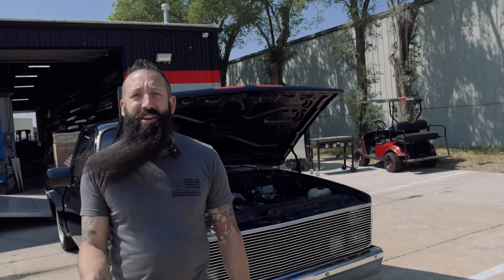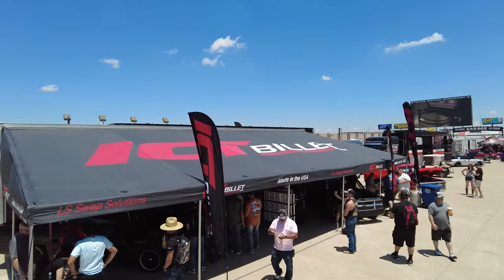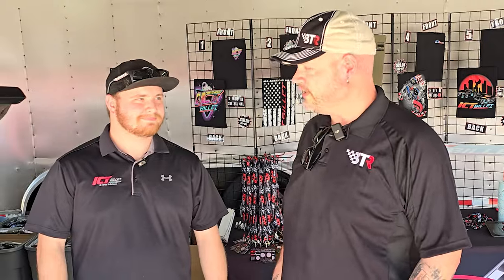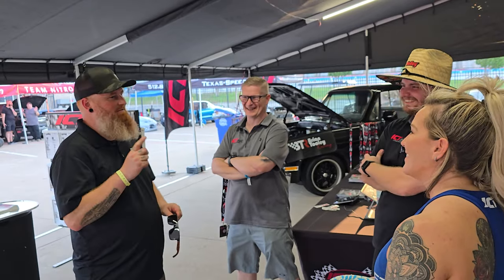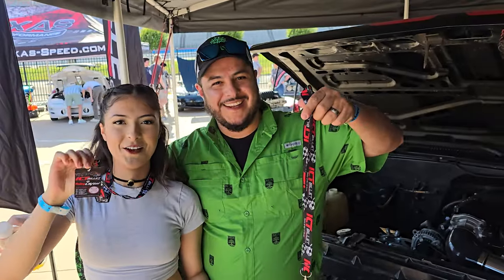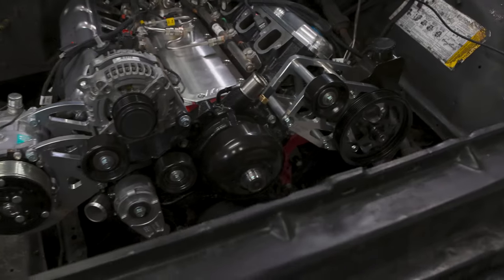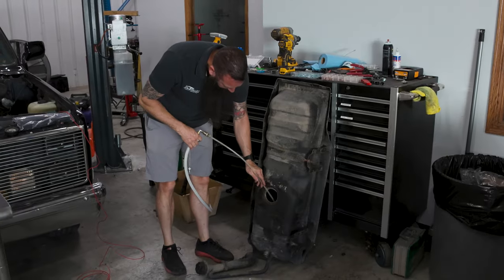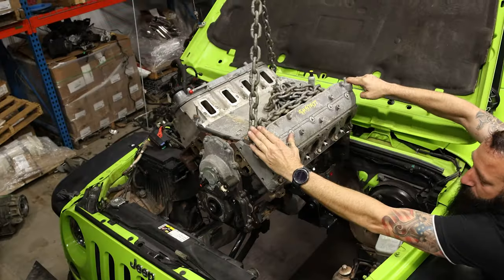Taking Our LT Swap C10 Square Body to LS Fest Texas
Did we get our C10 LT swapped in 30 days? You bet we did. Check out her debut at LS Fest Texas and join us as we recap the process and remember some of the messiest moments from the build itself. We also took a moment to catch up with our friends at @briantooleyracing3554 to show them how great their parts work when paired with our very own beautiful ICT Billet.

This project was not just about getting a swap done in a month, that's a pretty common timeline. It was about us setting up our shop and more importantly setting up the future of ICT Billet's media channels to bring you higher quality, more informative content.

0:00 Our C10 is Up and Running!
0:30 All about our C10 Truck
0:55 Talking with BTR
1:12 ICT Billet at LS Fest
2:00 Our C10 at our own Car Show
2:15 The Ease of the LT Swap
2:36 Remembering the Messiest Moments
3:02 What's Next for ICT Billet?